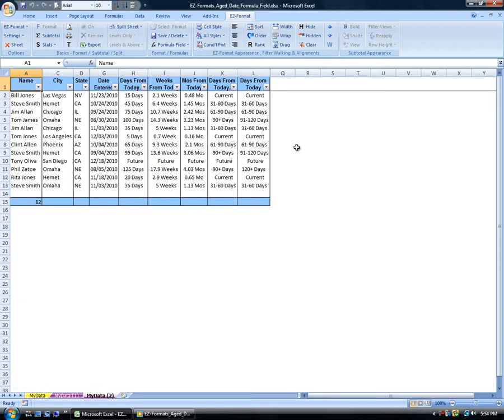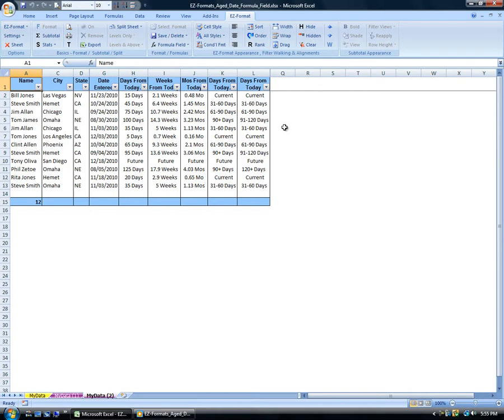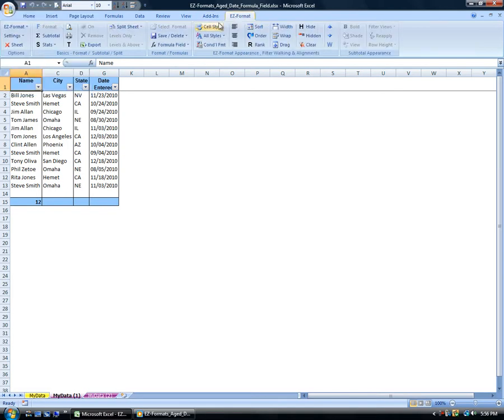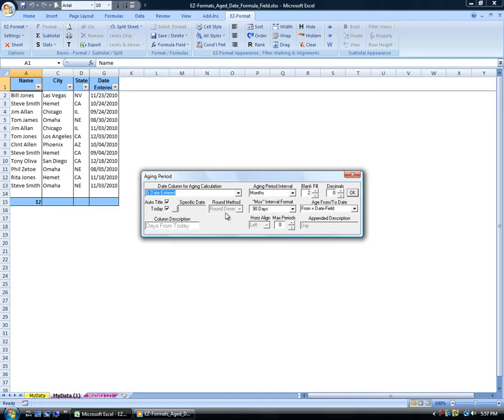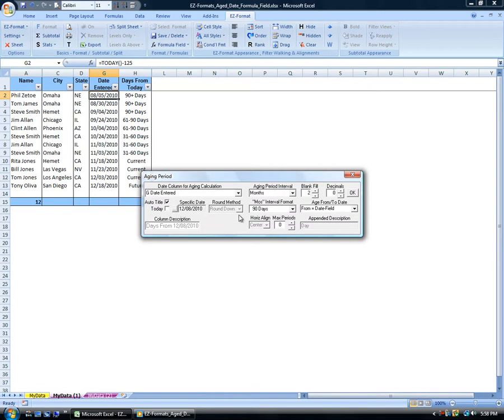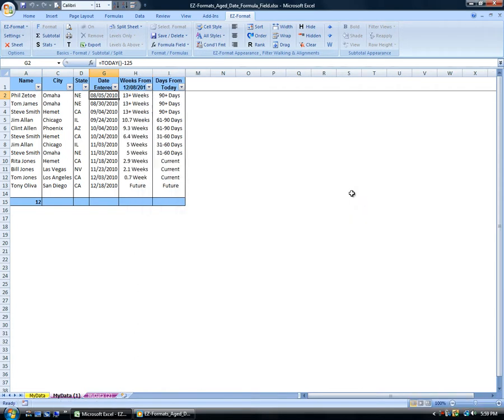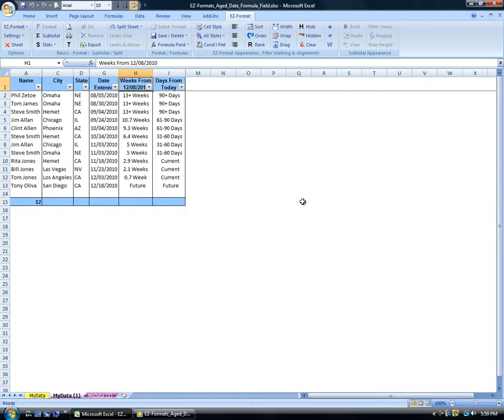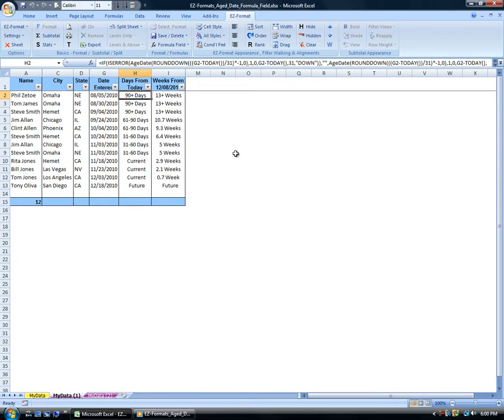Creating an Aged Date Formula Field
Demonstration of EZ-Formats 'Add Aged Date Formula Field' featurefor creating 'Aged Date Fields' by day, week, month and two accounting type agings.  All options for creating 'Aged Dates' are covered in this video.